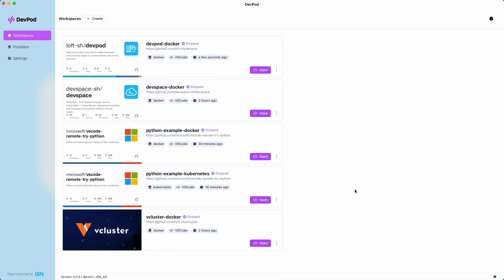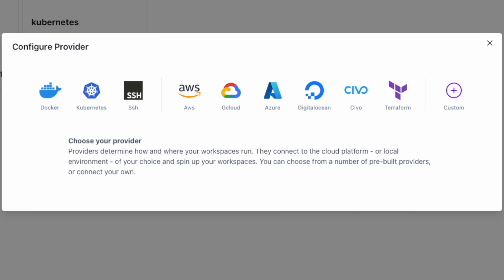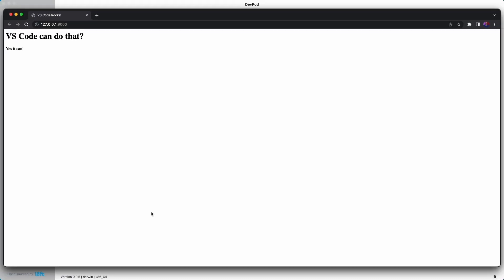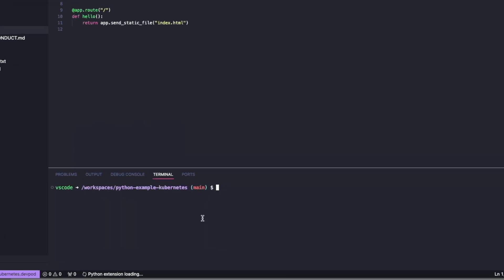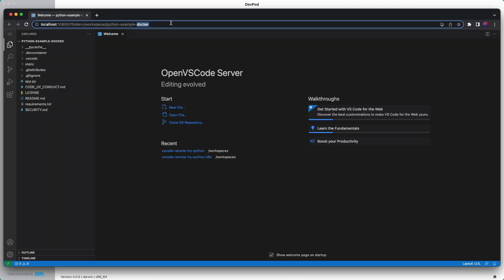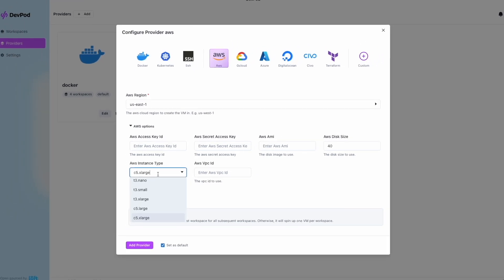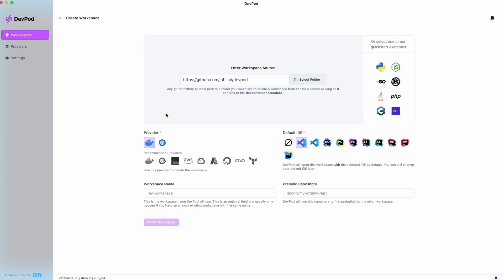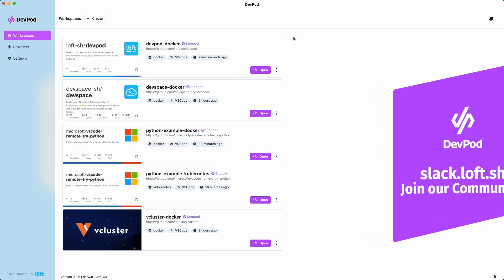Introducing DevPod - Codespaces but Open Source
DevPod allows dev teams to take full control over their dev environments, without being locked into a specific provider. Developers can write code in any language, and run it anywhere. For example, they can test on virtual machines, or code in Python with VS Code running on Docker Desktop, or in Go running in EKS. If the provider they need doesn’t exist, they can build it.

Why DevPod?
Compared to hosted services such as Github Codespaces, JetBrains Spaces, or Google Cloud Workstations, DevPod has the following advantages:

✅ Open-Source: DevPod is 100% open-source and extensible. A provider doesn’t exist? Just create your own.
✅ Client-only: No need to install a server backend. DevPod runs solely on your computer.
✅ Cross IDE support: VS Code and the full JetBrains suite is supported. Other IDEs can be connected through ssh.
✅ Rich feature set: DevPod already supports pre-builds, auto inactivity shutdown, git & docker credentials sync, with many more features to come.

▬▬▬▬▬▬ LATEST RELEASE  ▬▬▬▬▬▬

0:00 What is DevPod?
00:22 What are providers?
00:50 How to open a workspace?
00:59 A quick tutorial

▬▬▬▬▬▬ ADDITIONAL RESOURCES 📚  ▬▬▬▬▬▬
► Self Hosted Codespaces

► Open Source Dev Containers for macOS with Colima and DevPod

► Comparing Coder vs. Codespaces vs. GitPod vs. DevPod